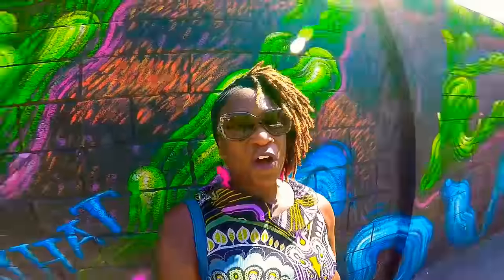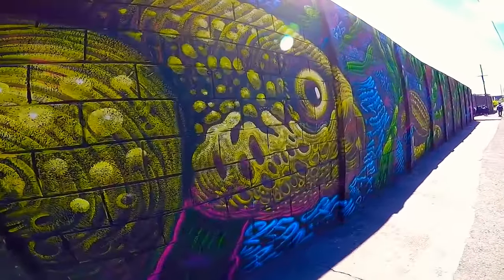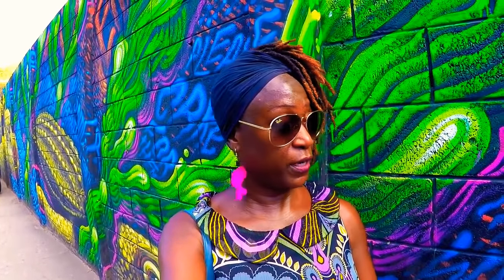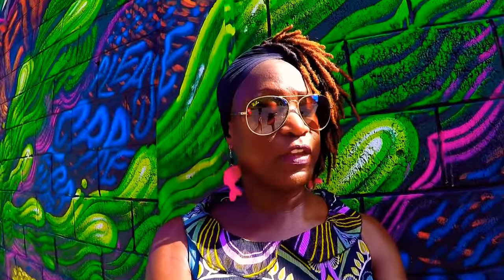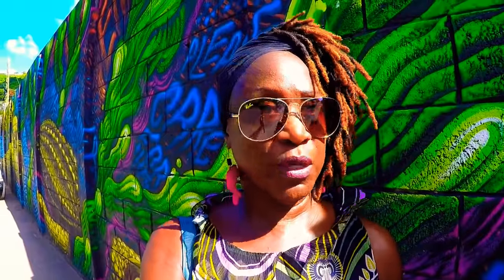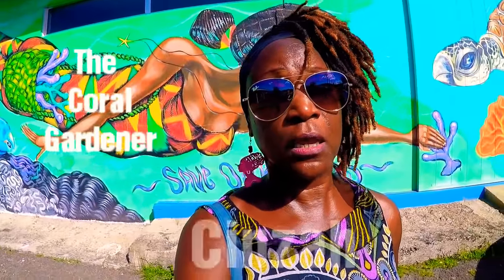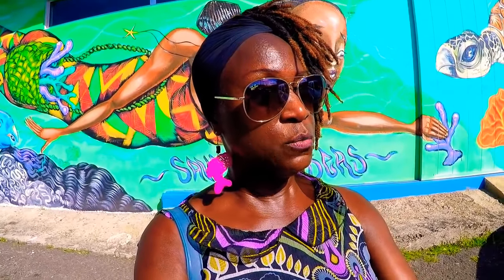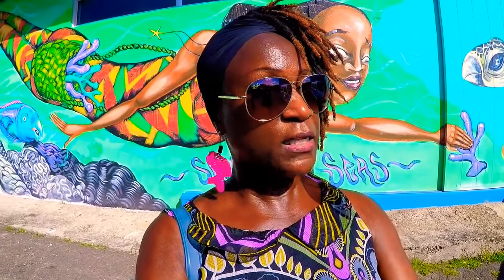Stunning Murals In Grenada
A great mural can brighten up a dull building or bring excitement to a bland location. They can also drive home important messages, such as the Sea Walls murals in Grenada.  Find out more in my vlog!

My Vlogging & Blogging Gear - Affilliate links which means I make a small percentage if you buy these products (or anything else)  using the links. IT WON'T COST YOU ANYTHING EXTRA!!

GoPro 5
Selfie Stick
Canon 1200D
HP Pavillion Laptop